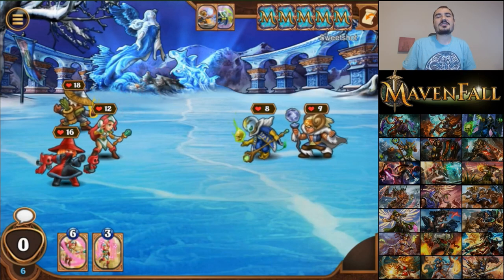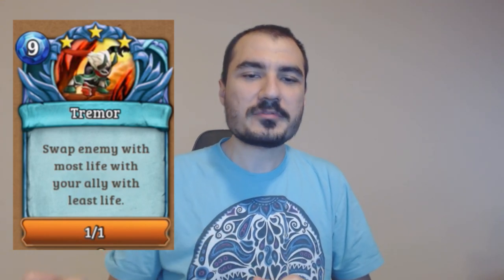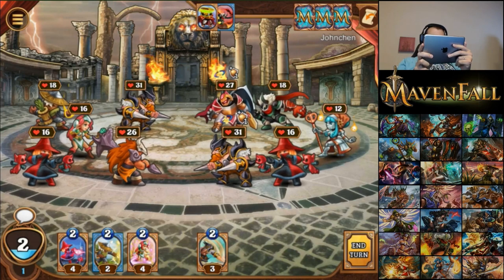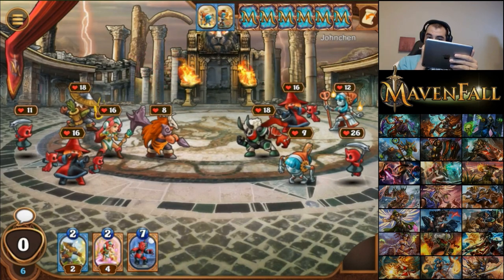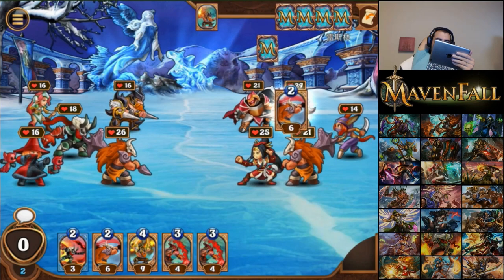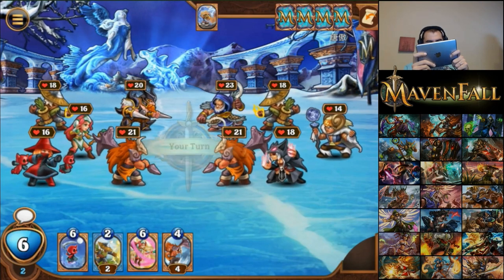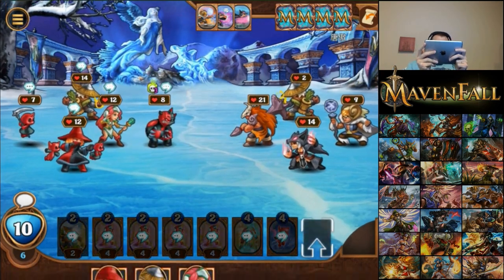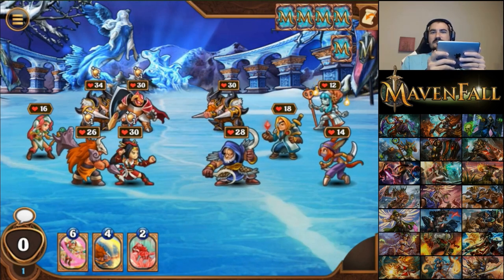[MavenFall] Learning How To Ladder Again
Review of the current ladder meta in MavenFall, and my adventures trying to learn it all once again.